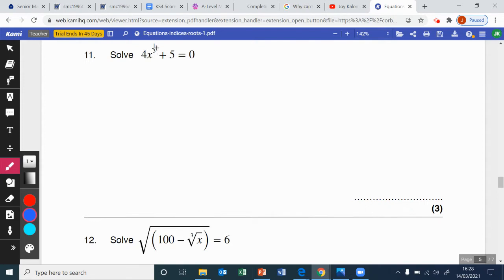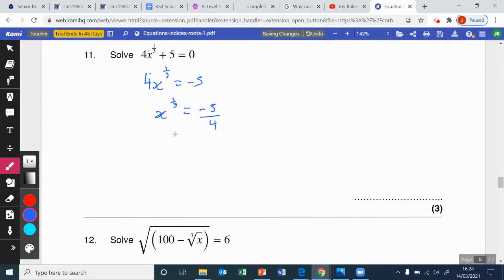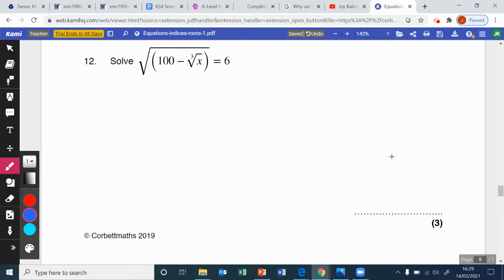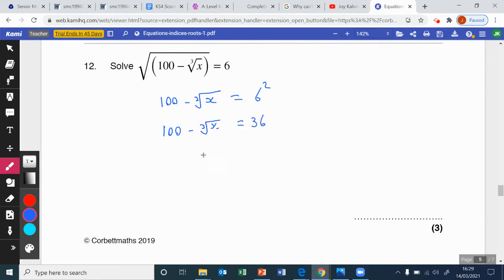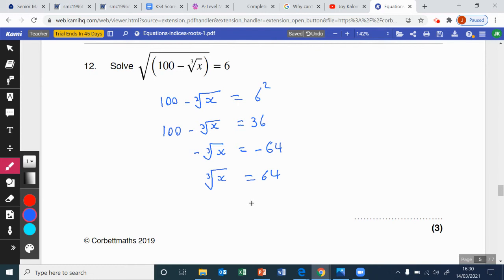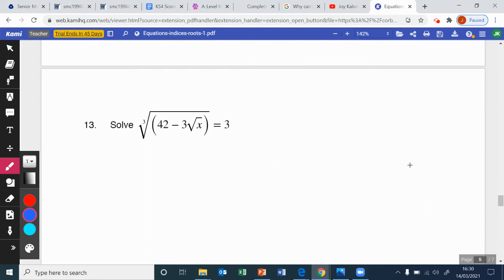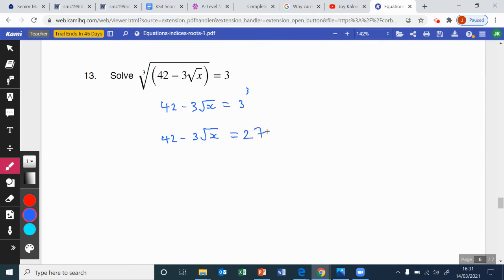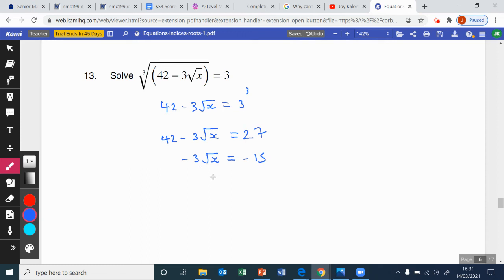Solving equations with "weird" roots/indices part 4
Here, we carry on playing the game of "opposites".

I will take us through loads and loads of examples so that we can really have it ingrained in us. If you are also trying to learn your index laws, then this series is a good one for you to follow :-)